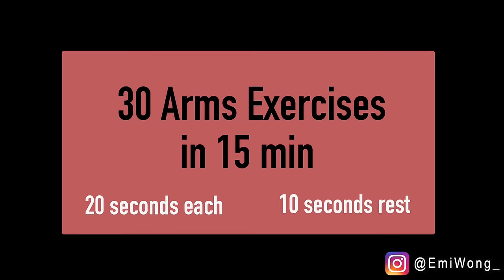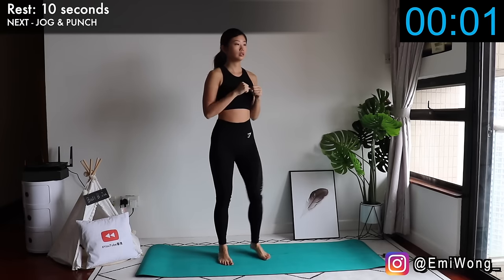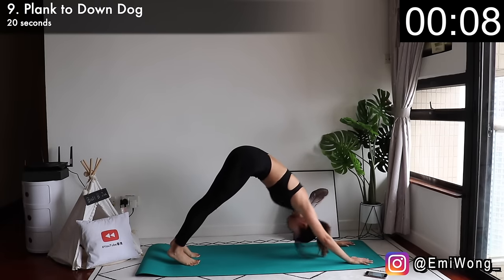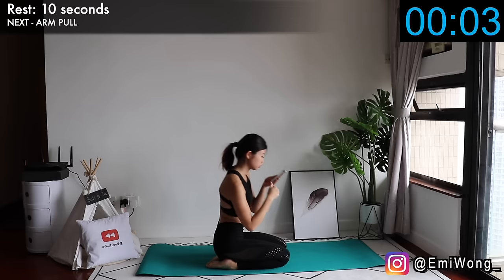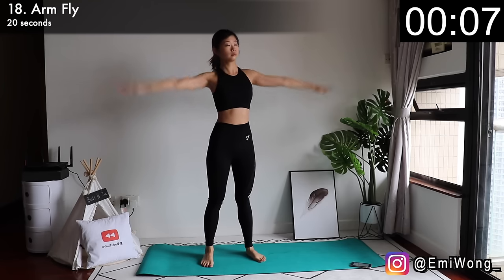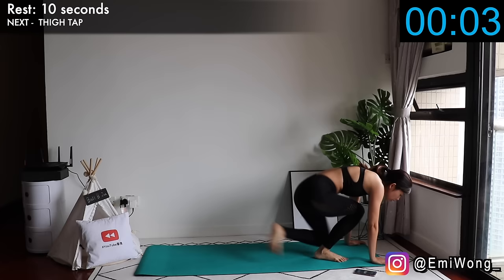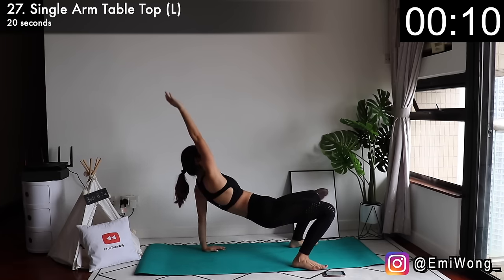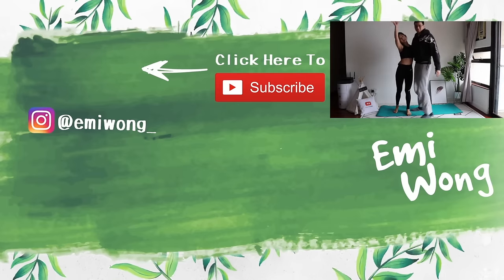SLIM ARMS + GET RID OF FLABBY FAT! 30 Best Exercises in 15 min TABATA (Results in 2 Weeks) ◆ Emi ◆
♡ADD ME ON  成為我的朋友☺

♡HELP ME TRANSLATE MY VIDEOS 觀眾朋友有時間可以幫我加字幕, 非常感激!☺